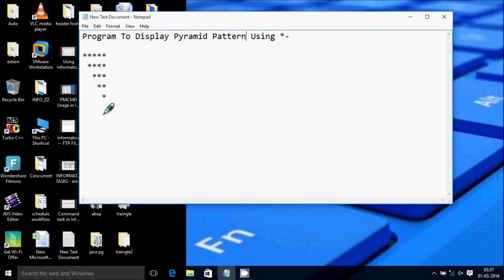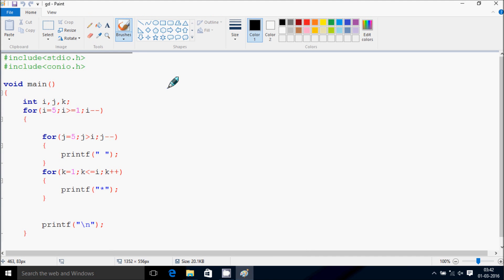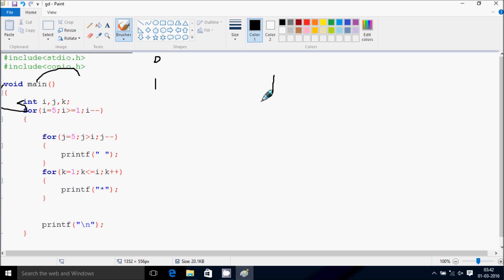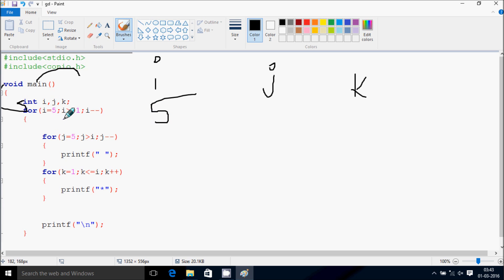C Program To Display Half Pyramid Using * Example - 4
C program to print patterns of stars